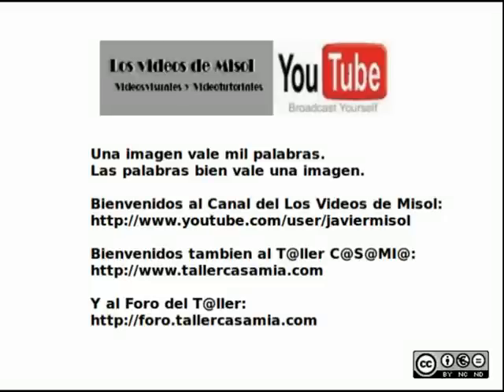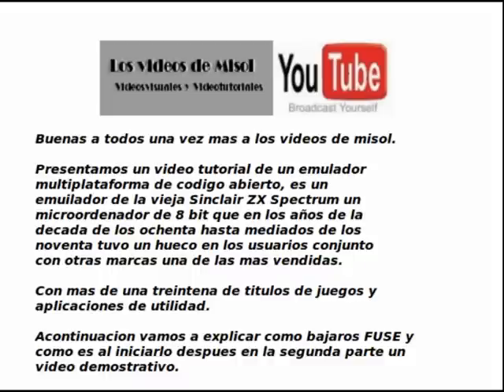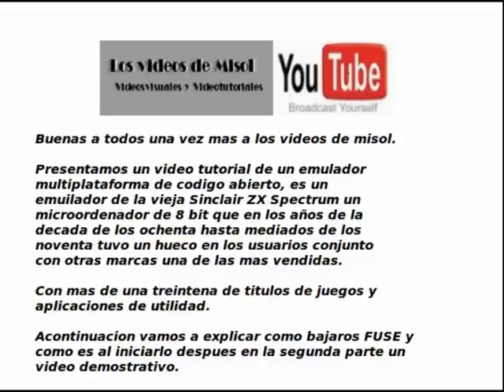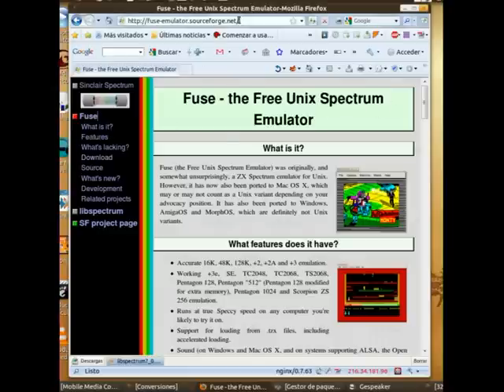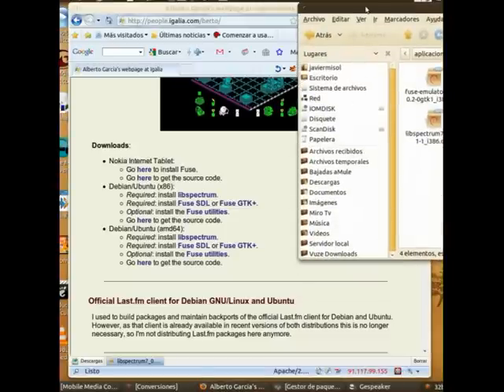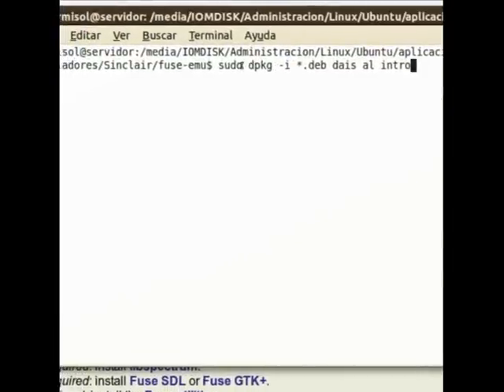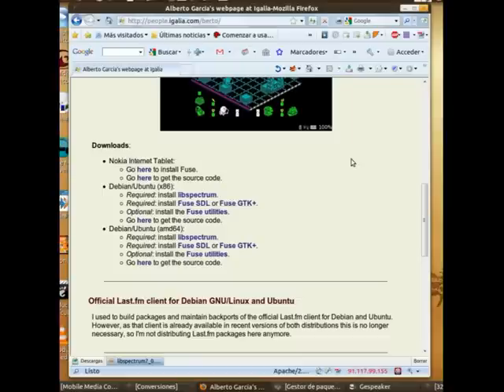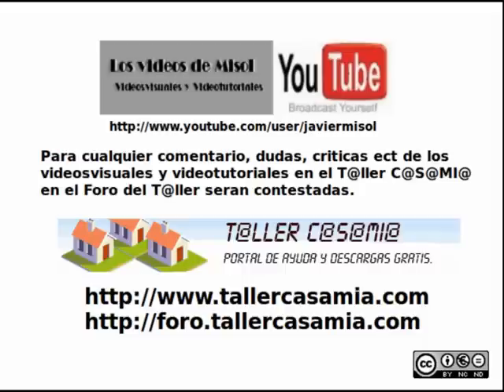Fuse - Free Unix Spectrum Emulator - Parte 1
Anteriormente  cree dos video con el mismo tema dividido en dos partes, pero no quedo bien ya que el  video quedo a mal codificado el sonido dejando una mala sincronizacion y mala codificacion del sonido dejando a medias la voz del narrante. Así mismo este tutorial de dos partes esta reeditadas.

Esta vez esta mejorado en un ambito que se pueda tener en cuenta los sonido sin que esten mal sincronizados o mal codificado.

Primera parte en donde explico como conseguir el emulador FUSE para Debian/Ubuntu.
FUSE (Free Unix Spectrum Emulator) es un emulador del ordenador de 8 bit de ZX Spectrum.
Ahora puedes volver a jugar a esos juegos que sigue estando de nuestra infancia.

Vean la siguiente parte.